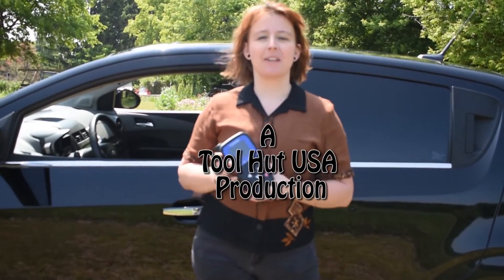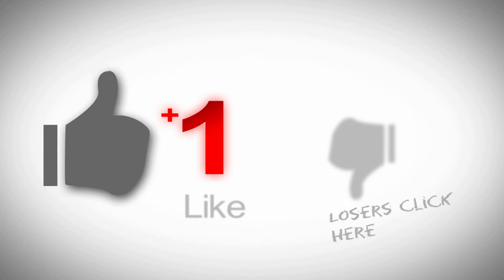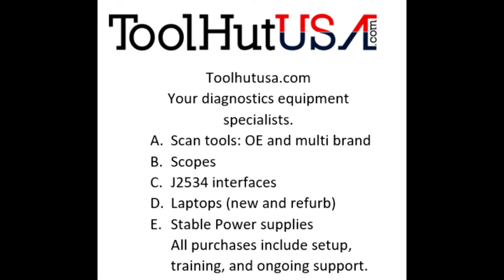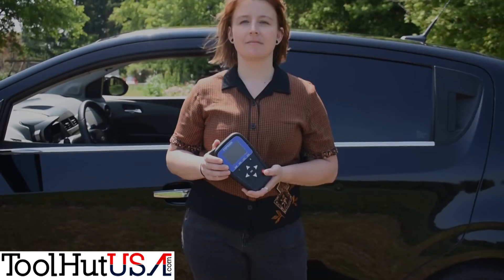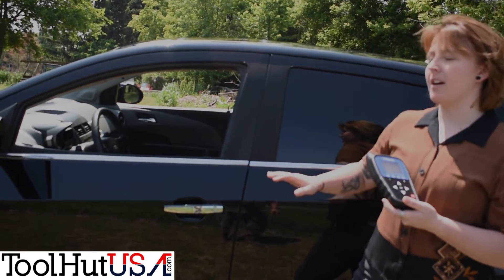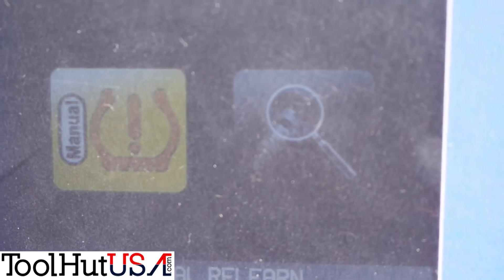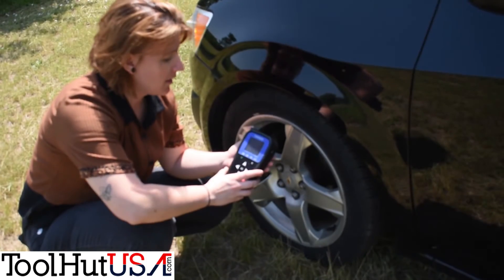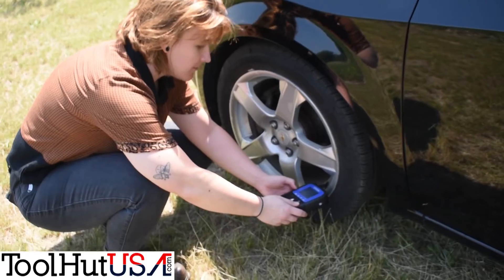Top Don TPMS Tools Demo TP47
Watch as we demonstrate the Top Don TPMS TP47. We will be learning the TPMS sensors on a 2012 Chevy Sonic.